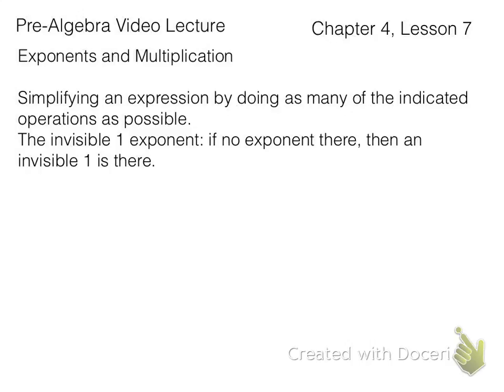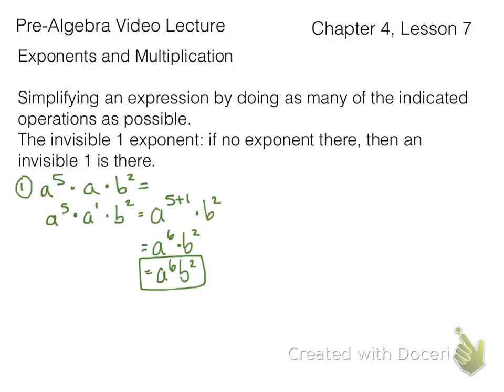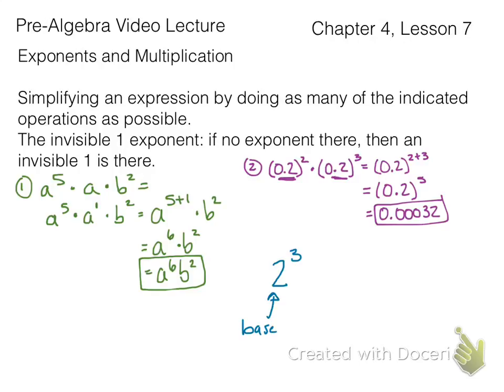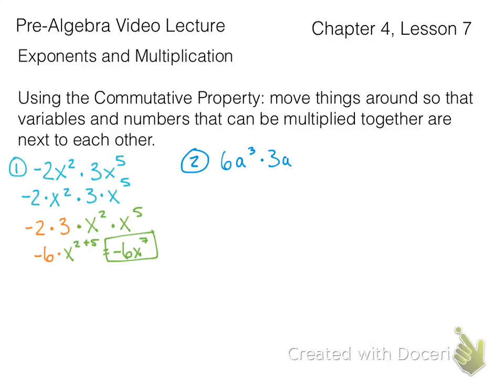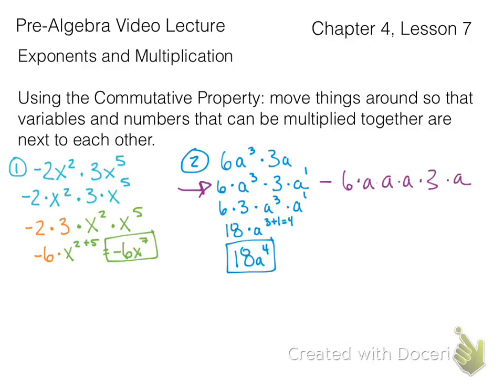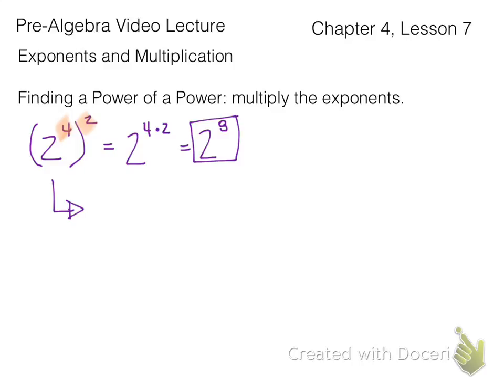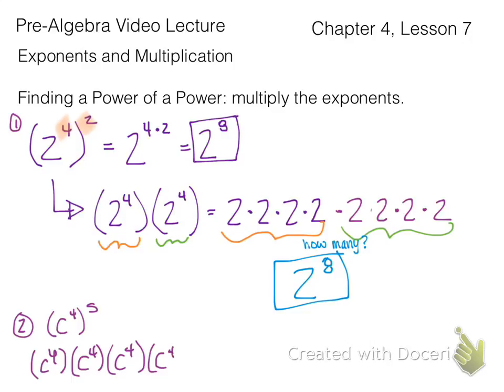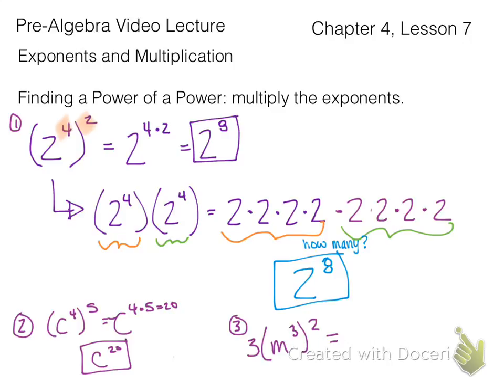Pre Algebra 4 7